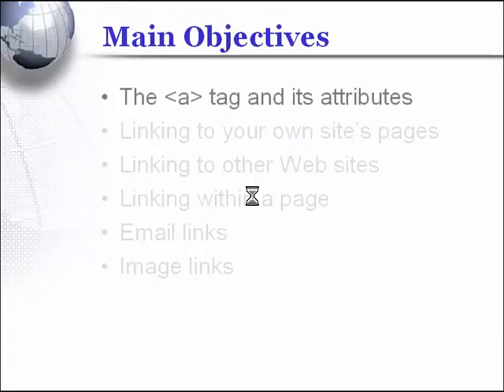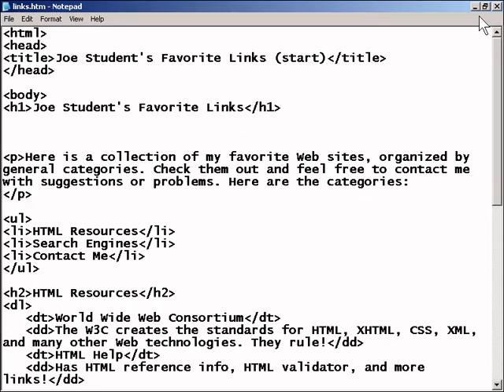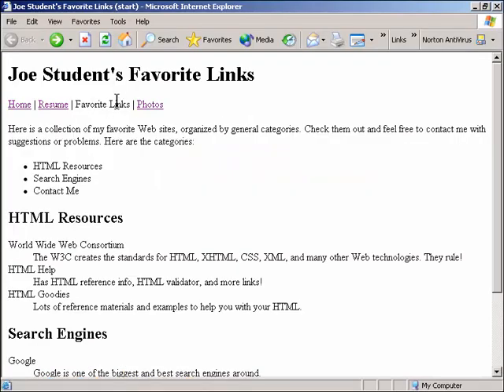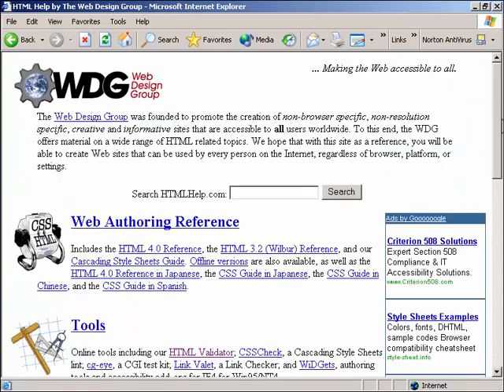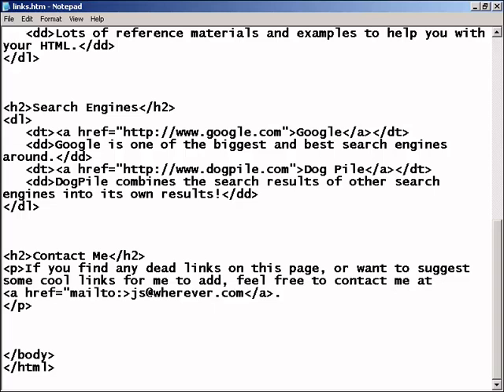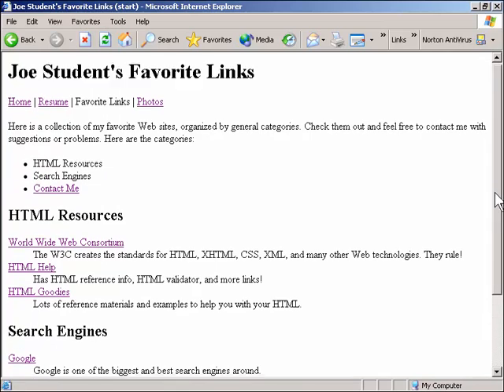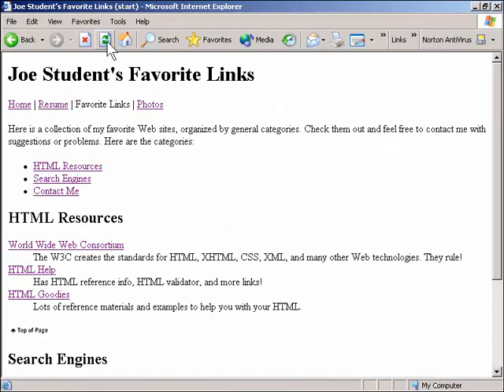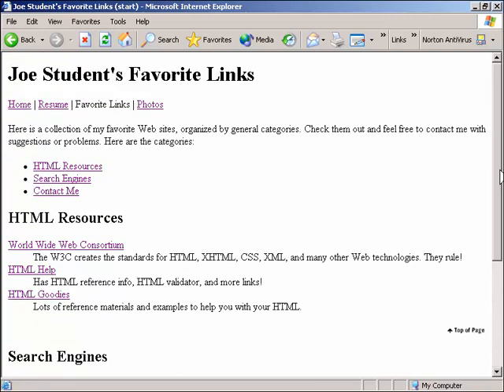Links in HTML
Creating various kinds of links in HTML
(Note video is old)